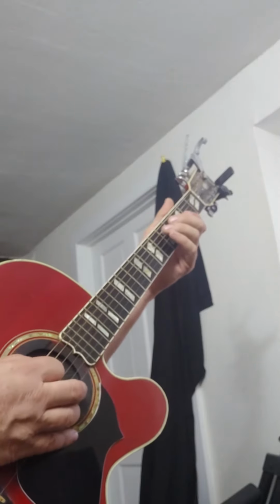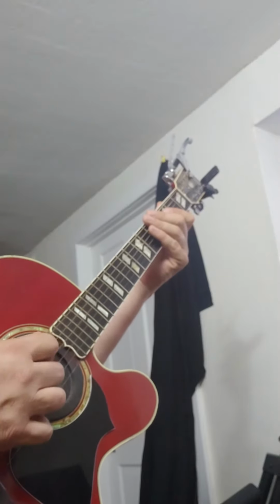bon blow me riff. even attack, until last 2 notes